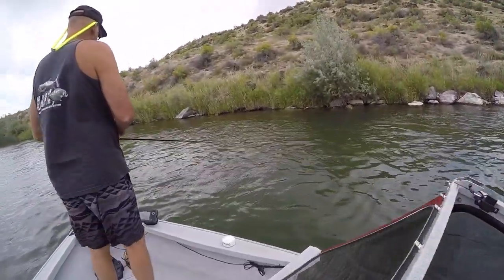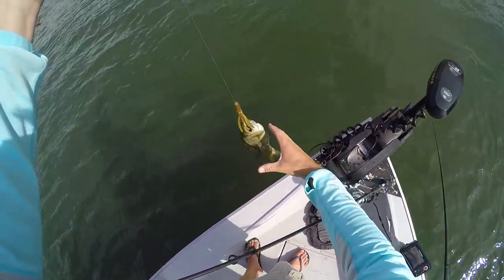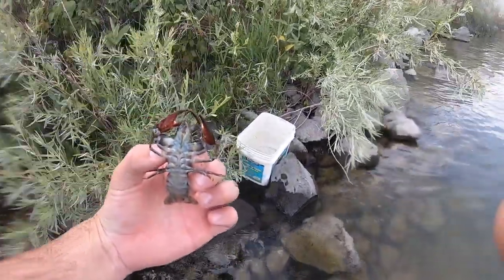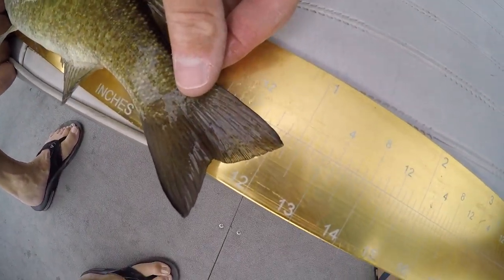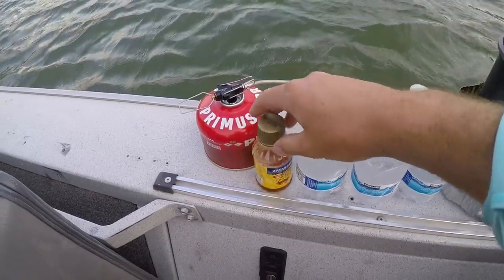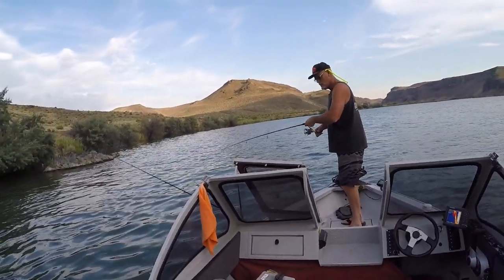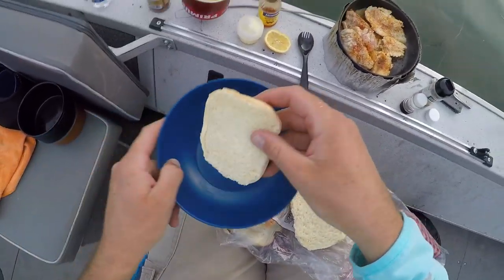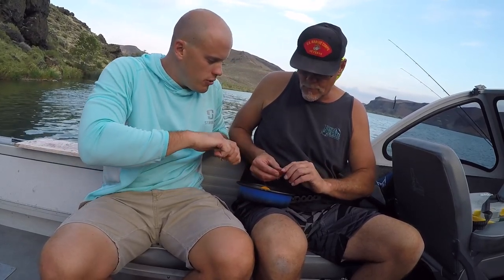Crawfish and Smallmouth Cookout on a Boat!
Me ancient and I set out to smallmouth fish the winding Snake River and ended up doing a pretty great crawfish and bass catch and cook right on our boat! We left home with nothing but a jar of cashews and had to catch the rest of our food for dinner. We did not go home hungry! The crawdads are out in droves and looking fatter and healthier than I've seen. The best lure of the day was a soft plastic with a hint of blue on the belly because that was the color of the craws we were finding.

I hope you guys enjoy these videos but then turn around and head out there to find your own adventures!

Level up in real life!

-Ace

A video showing in detail my catch and cook setup. This was the first time ever using it!